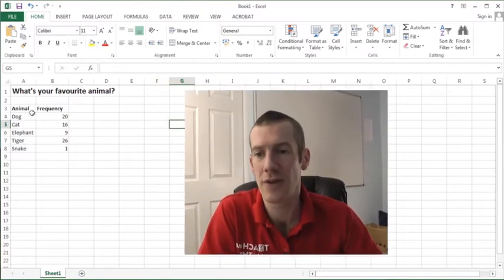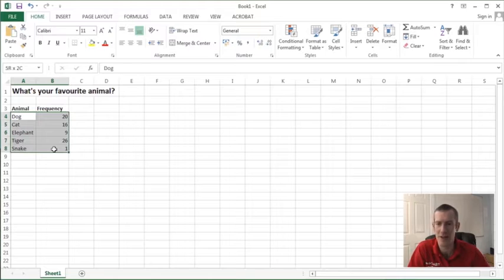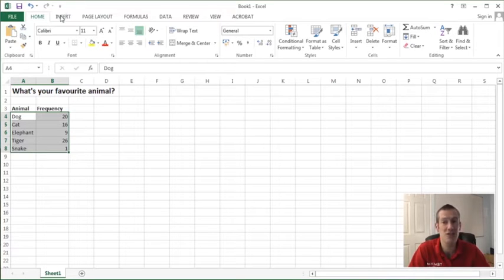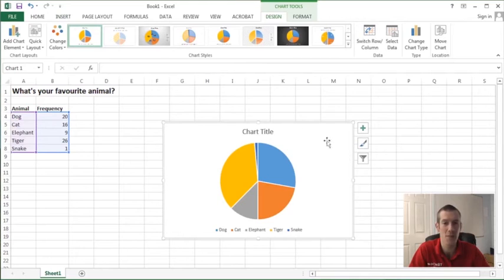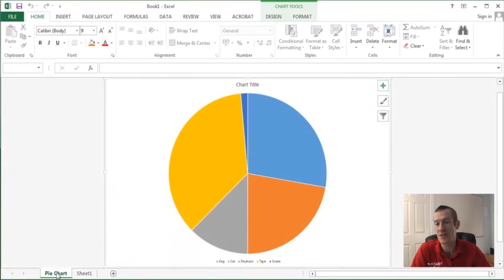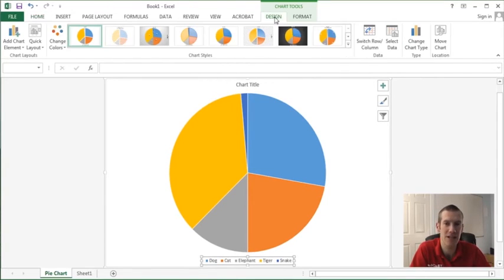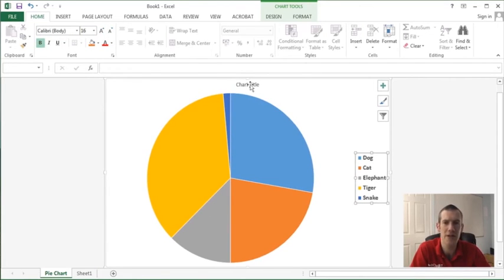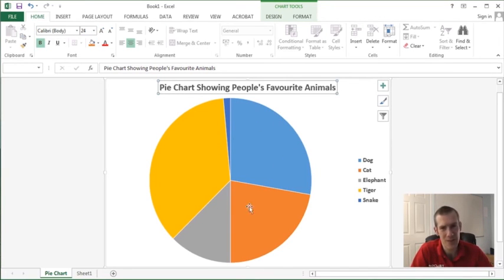Drawing Pie Charts with Excel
In this video we'll show you how to use Excel to draw a pie chart. Learn how to convert you data into a pie chart as well some tips to help you quickly and easily construct a pie chart.